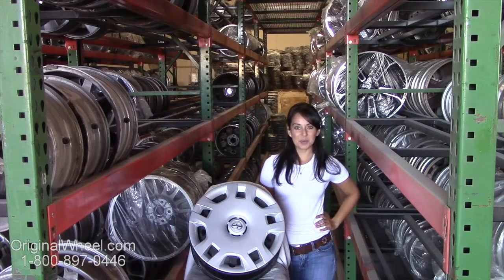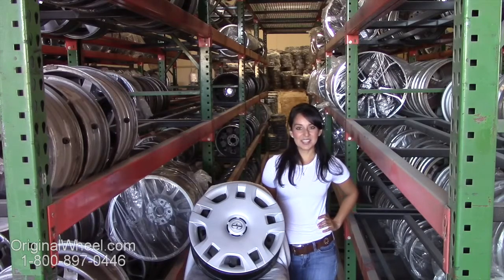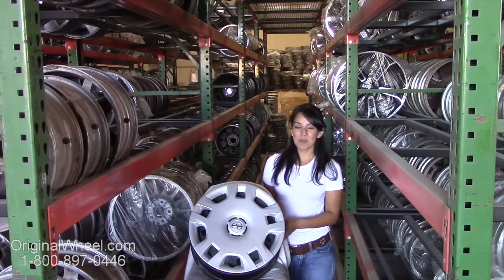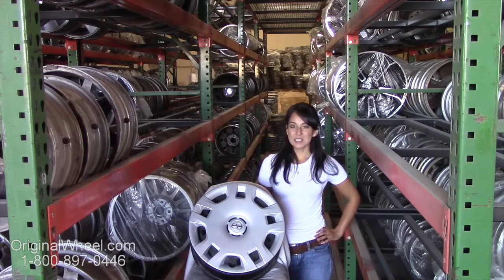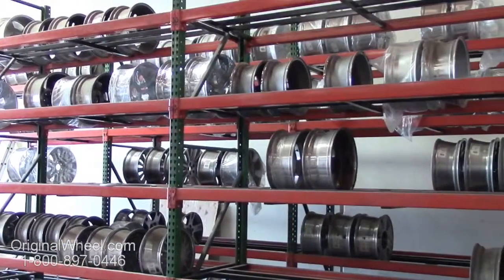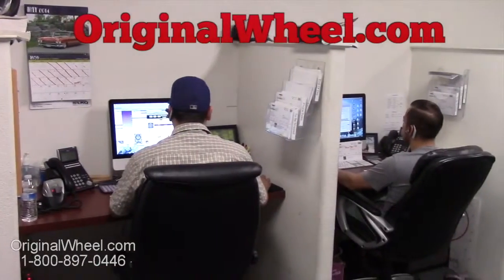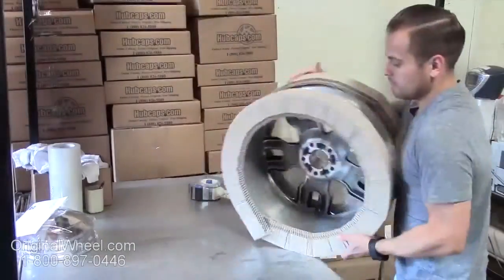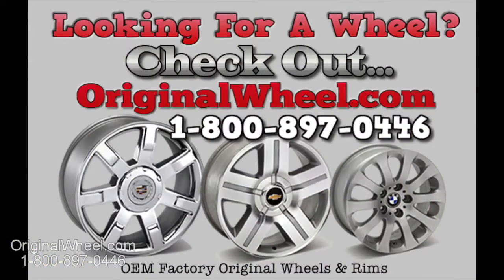Factory Original Scion iQ Rims & OEM Scion iQ Wheels – OriginalWheel.com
Thank you for stopping by! This video was created for all of you in search of Factory Original Scion iQ Wheels. Here at OriginalWheel.com we carry an extensive inventory of used OEM Scion iQ Rims. All of our steel and alloy Stock Scion iQ Wheels are guaranteed. Our quality assurance team thoroughly inspects all orders before shipment to ensure a safe arrival. We stand behind our product and our service.

For those of you ready to place an order be sure to visit us If you have any questions or require assistance locating used Scion iQ Rims call us today at 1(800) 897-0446.

OriginalWheel.com